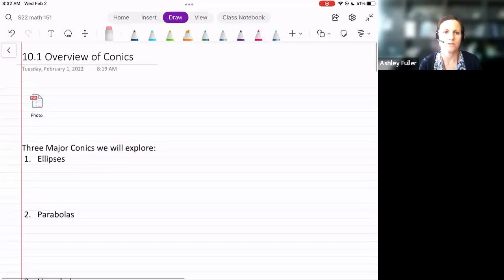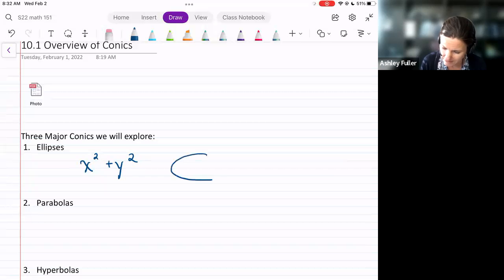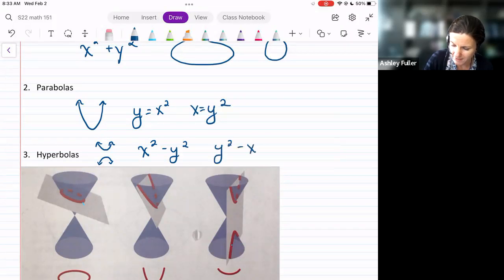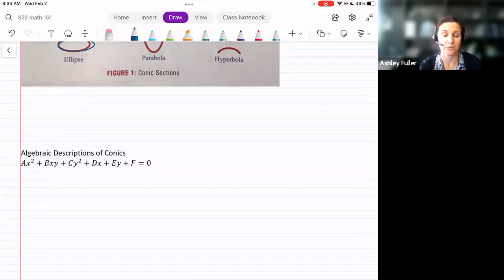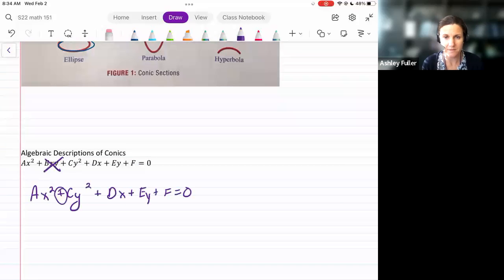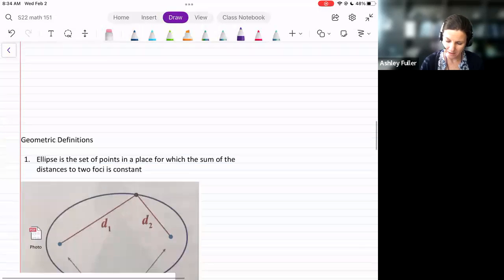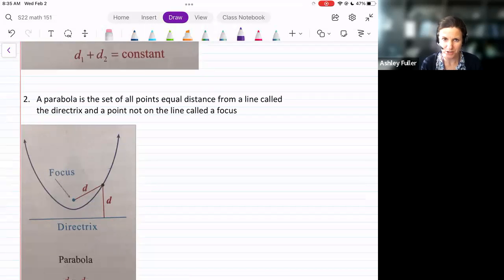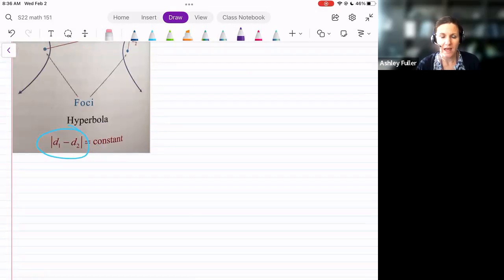Overview of Conic Sections